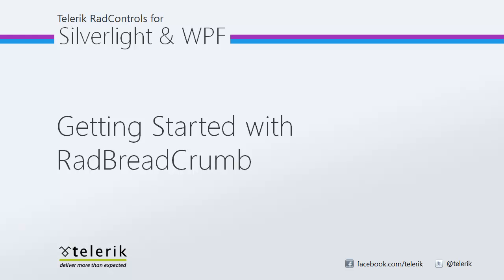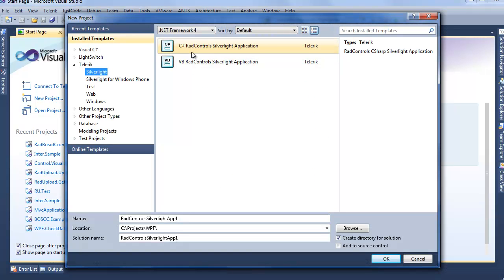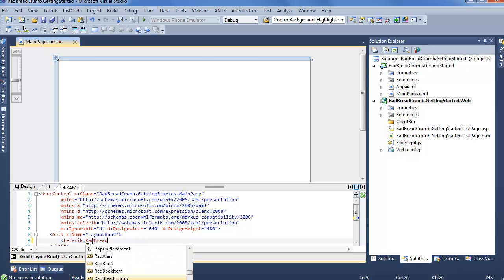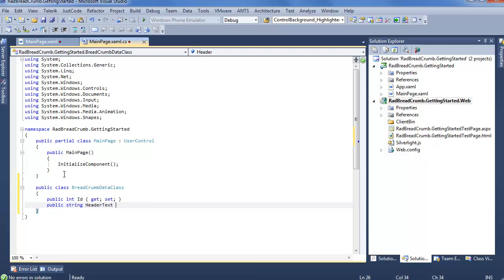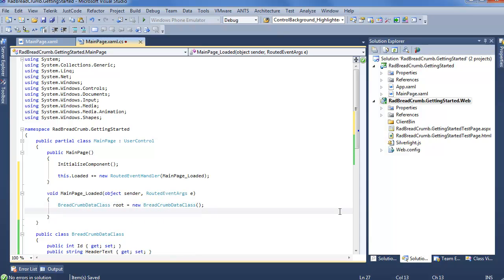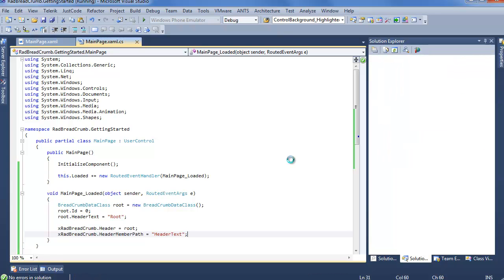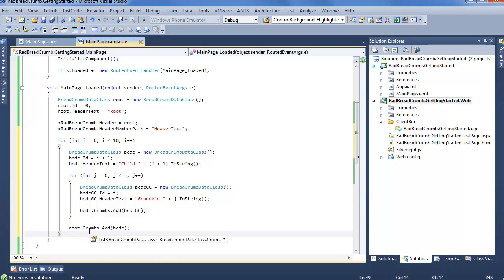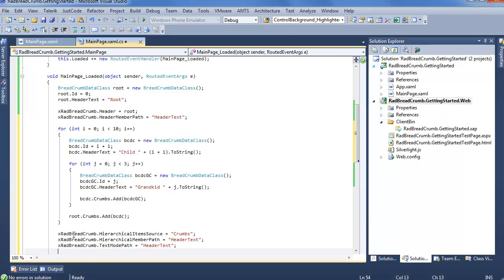BreadCrumb - Part 1: Getting Started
In this video we'll explore the basics of RadBreadCrumb. This will cover the overall structure of the control, setting a root item, and what properties you will need to get the hierarchical display showing and functional.